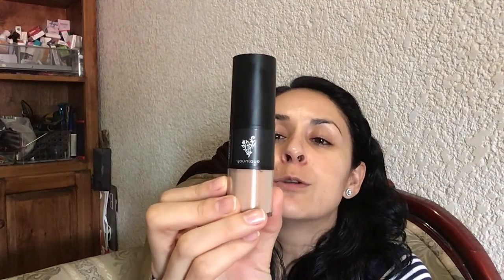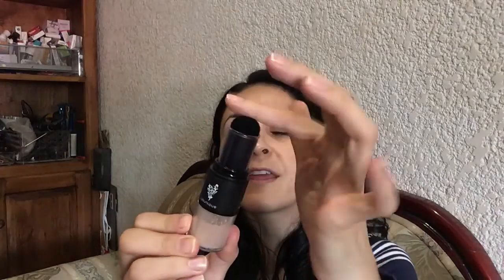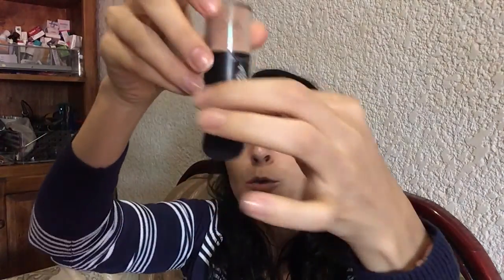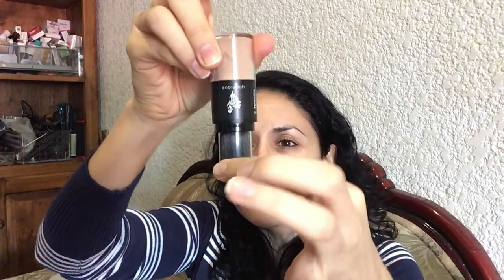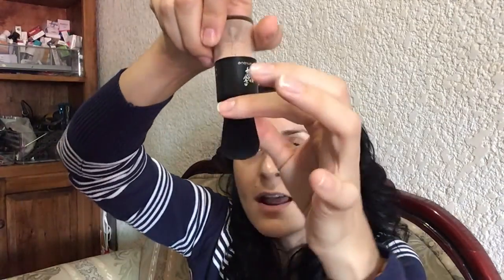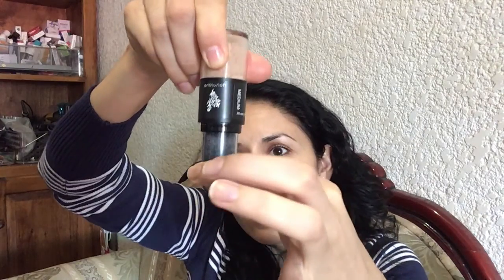Apply Sunscreen SPF25 over your foundation/Makeup!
How do you apply Sunscreen after you have applied your makeup? BEHOLD Finishing power SPF25!!